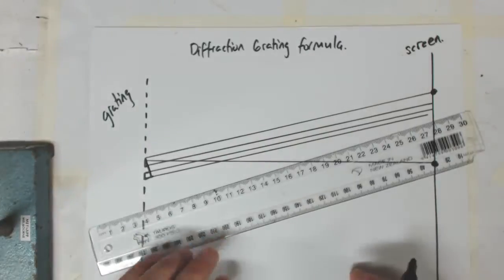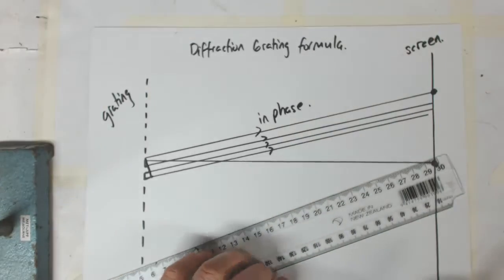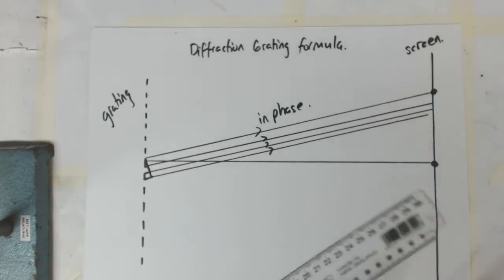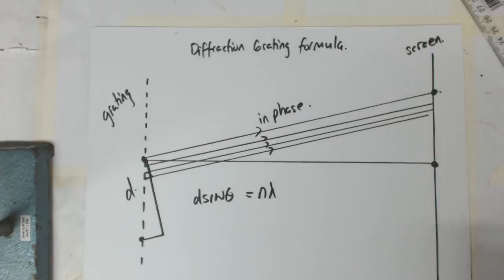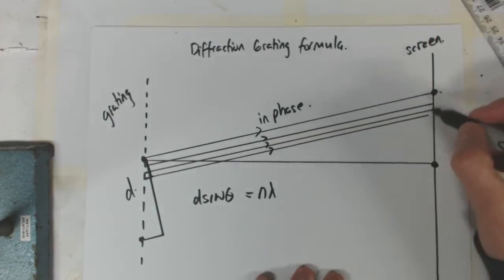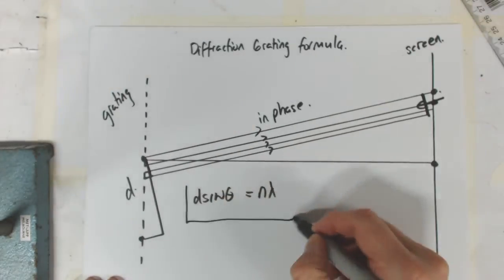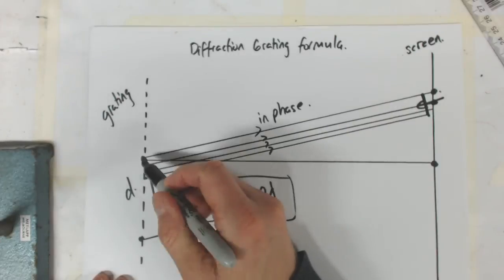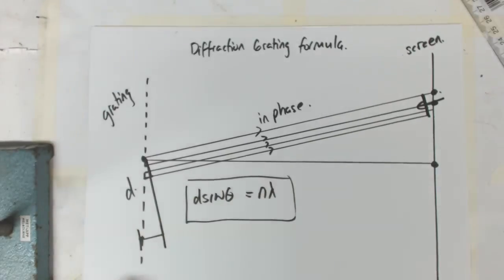diffraction grating formula